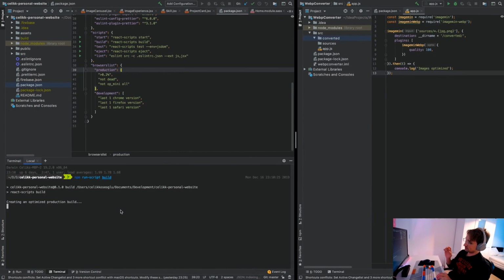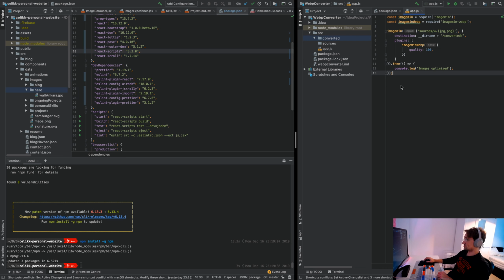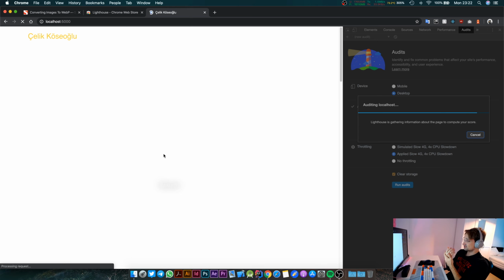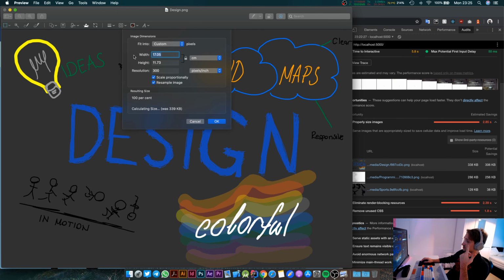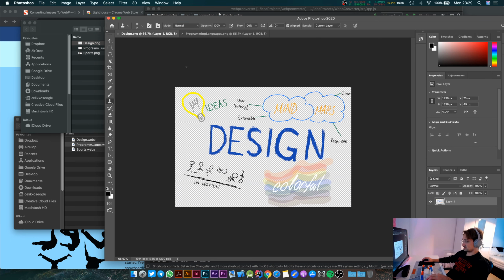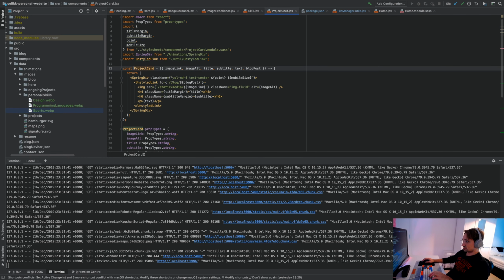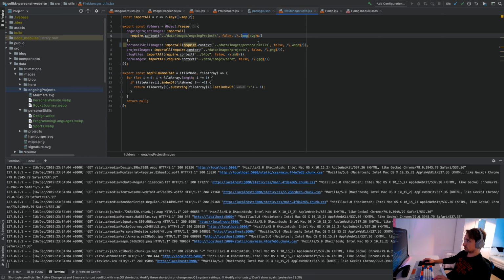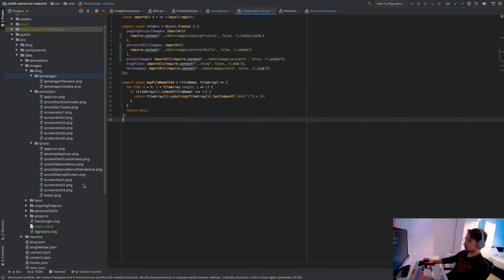Personal Website with React - Using WebP instead of PNG for Massive Bandwidth Savings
In this video, I convert all png images on my website into webp format. Then I modify the FileManager.utils.jsx to return webp images instead of png files.

Overall homepage size went down from 3.8MB to 2.5MB. That's a lot considering we haven't lost any visible image quality.

However, there is something that I haven't looked into yet. Safari is not compatible with webp. We need to develop a fallback mechanism for unsupported browsers.